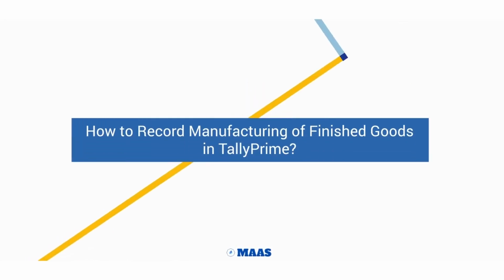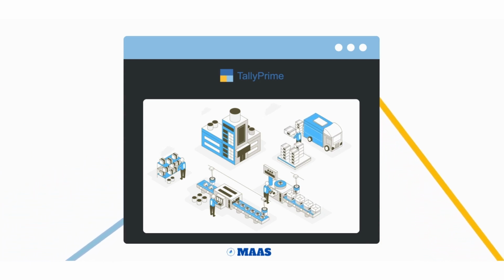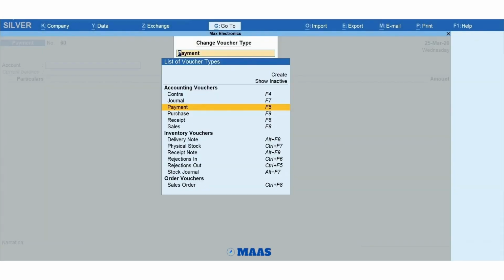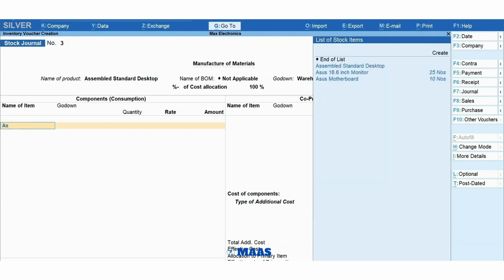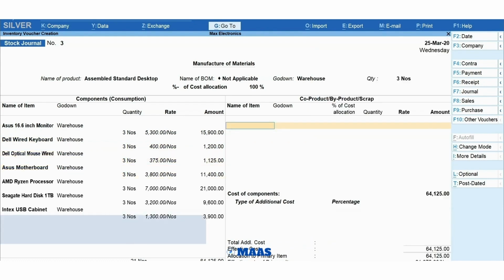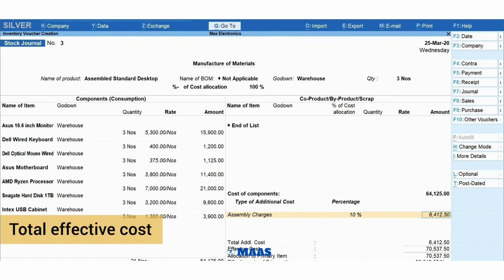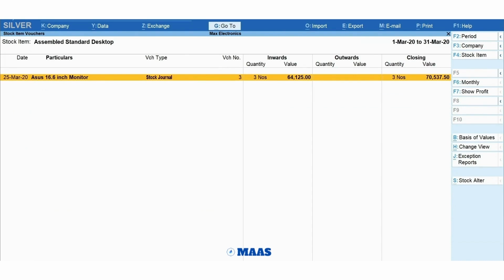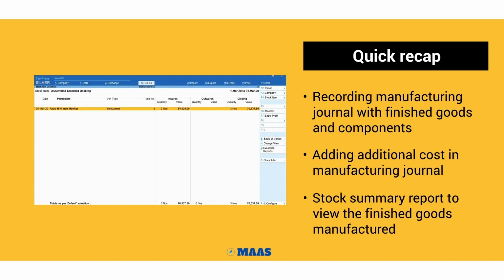15 How to Record Manufacturing of Finished Goods in TallyPrime